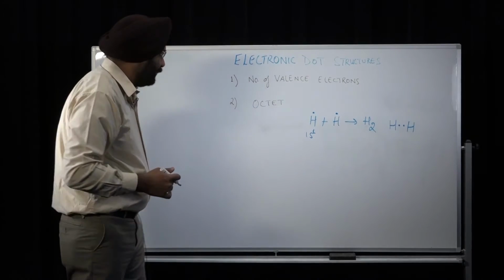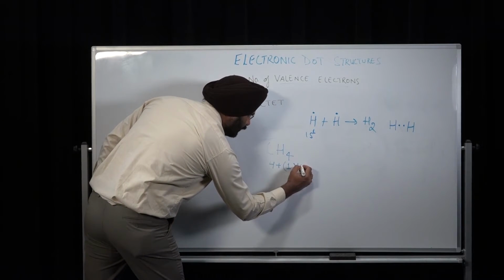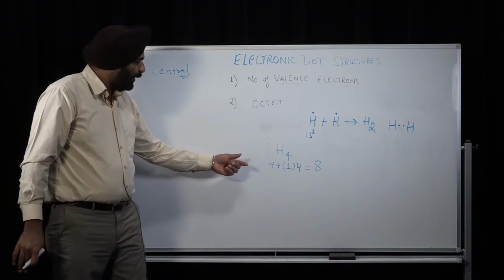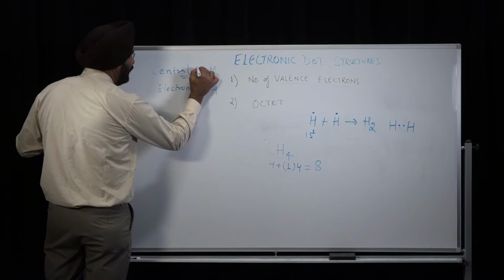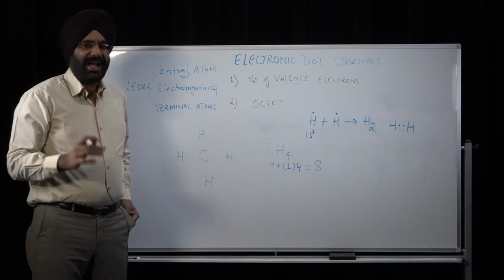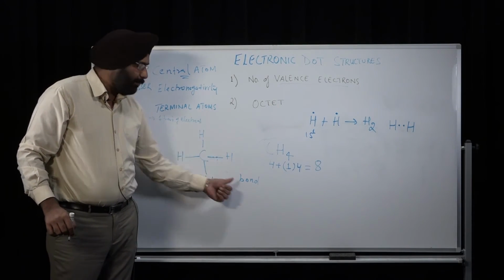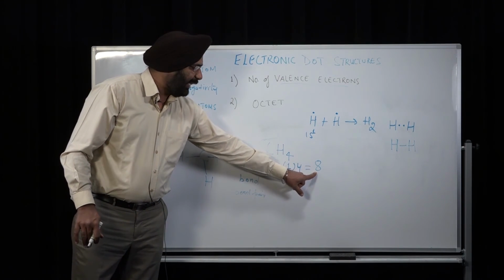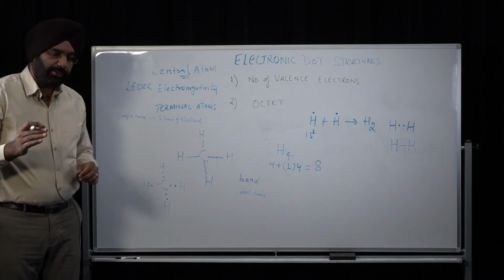CH4 Dot Structure